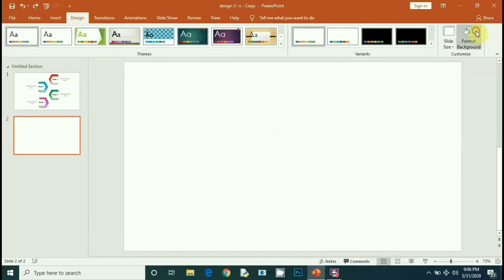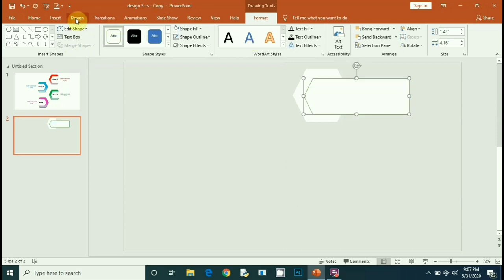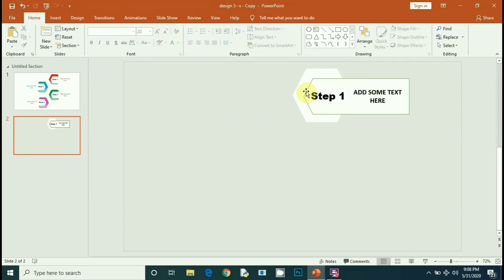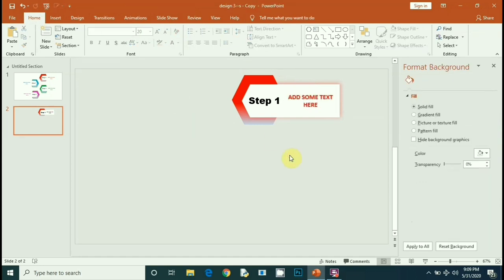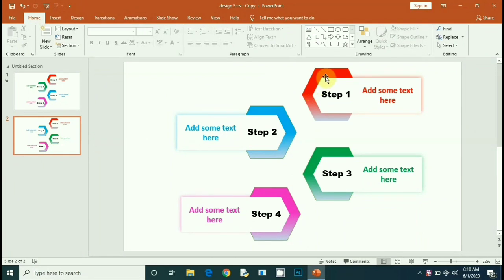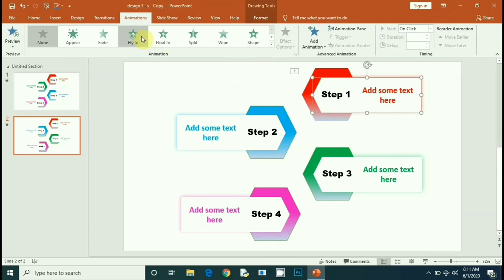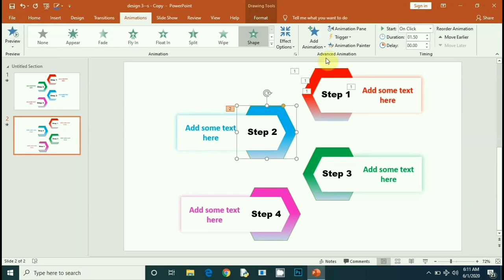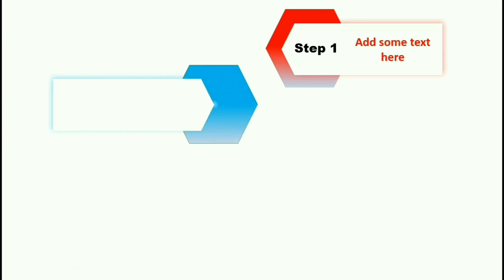animated powerpoint slide design tutorial, learn animation painter tool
1.a  PowerPoint 2019 tutorial, how to create new slide, how to use free template in powerpoint